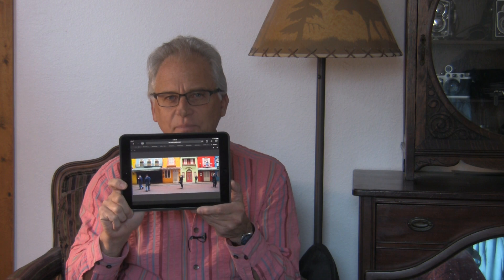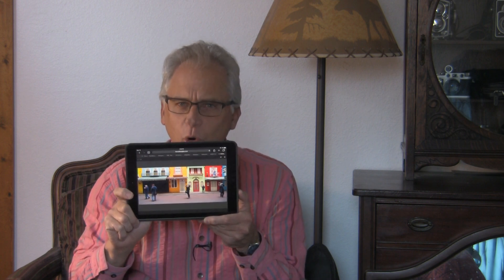WAJDA PHOTO - Composition: What Is It? (A Simple Answer)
WAJDA PHOTO - Strong Foreground and Strong Background and Nothing Else

And let's see your photographs--post a link to them in the comments below.